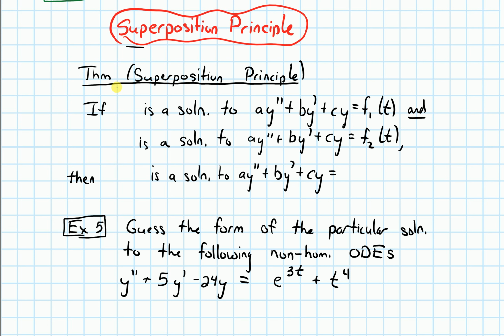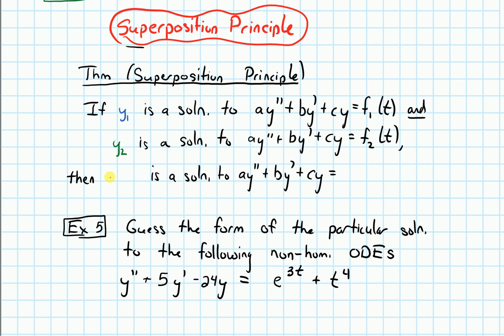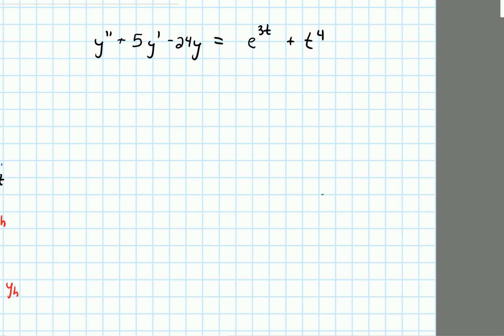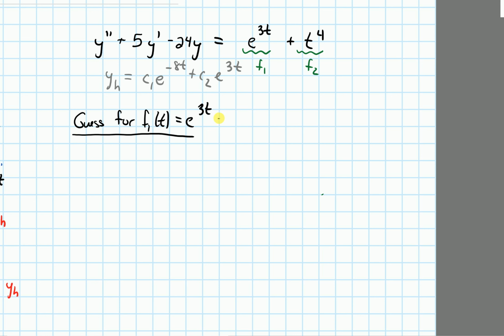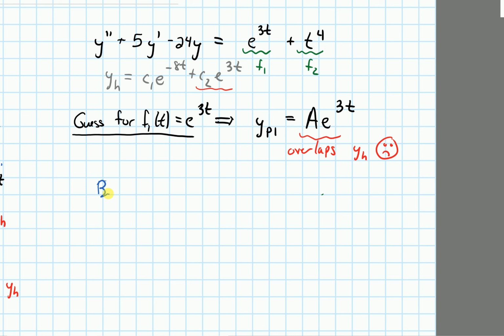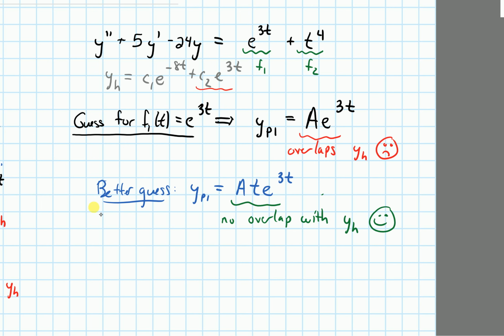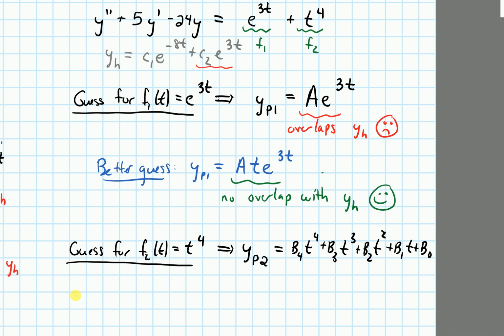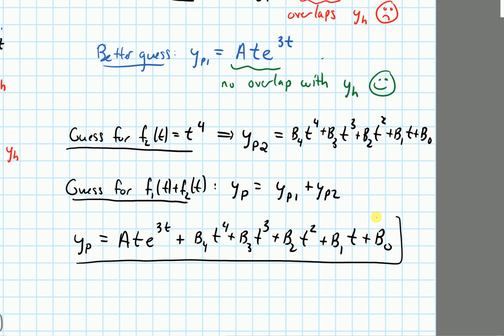Diff Eq's 4.4-4.5 Undetermined Coefficients--Superposition Principle (Video 4)